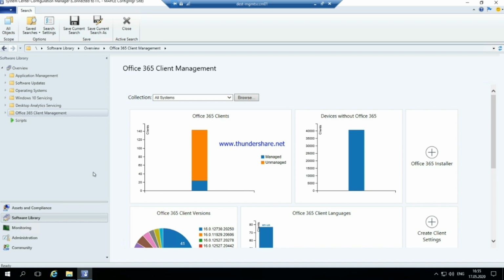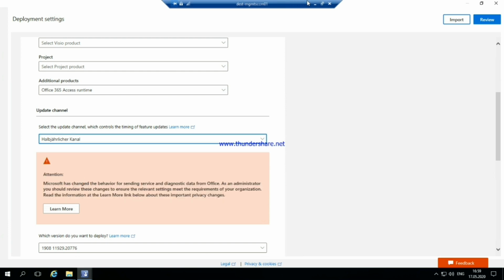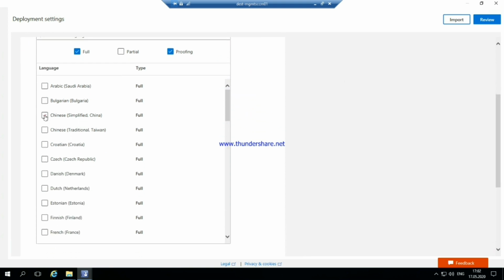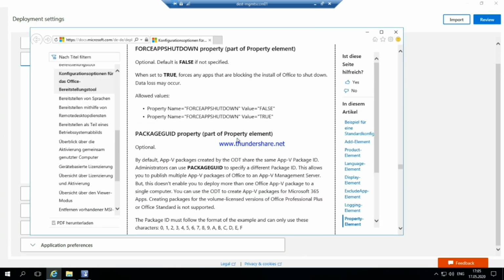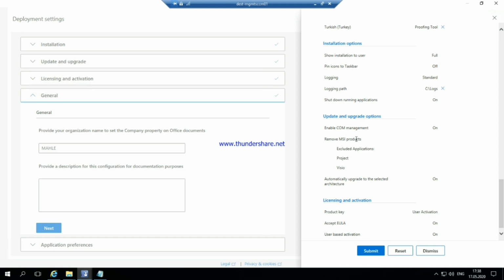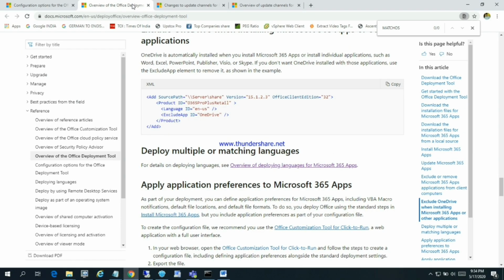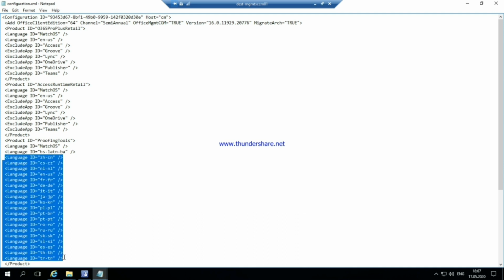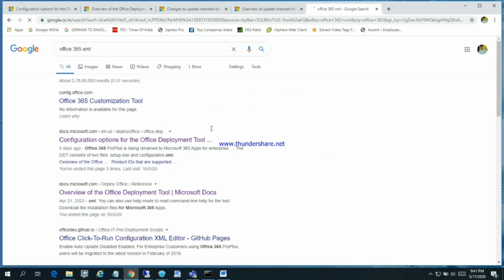Deploy Office 365 via SCCM | Application Creation | Configuration.xml explained | Office 365 removal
This is a complete vedio that will guide you :
1.) How to create Office 365 application via SCCM.
2.) How to exclude any application from O365 Suite : 15:55
3) Playing with Configurations.xml :   15:55
4) Using Office Customization Tool (OCT)
5) Removal of o365 : 15:55